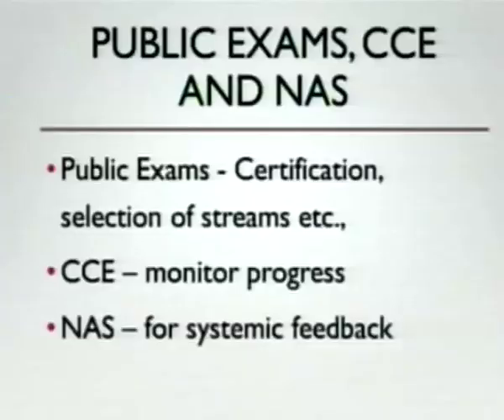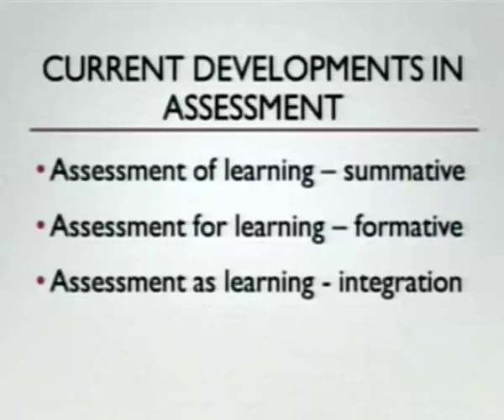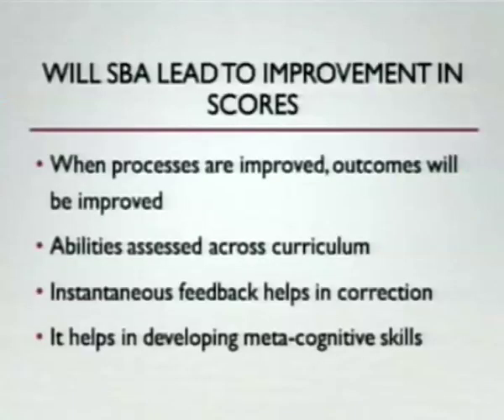School Based Assessment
This video is a part of NISHTHA portal.